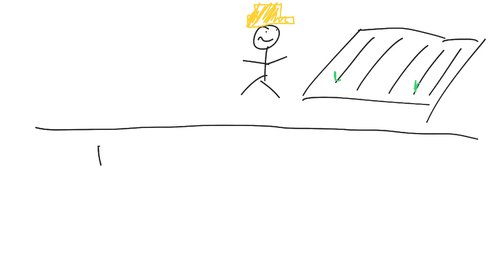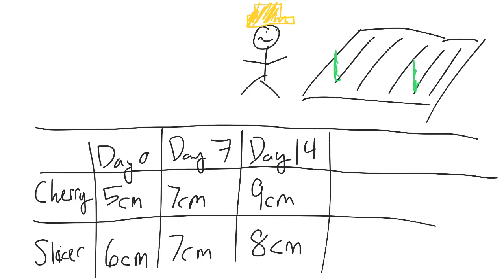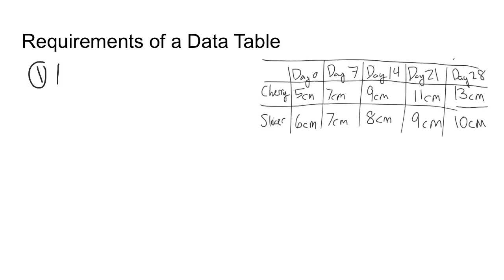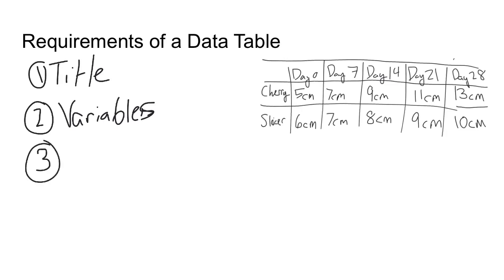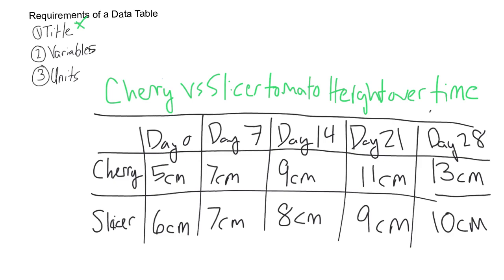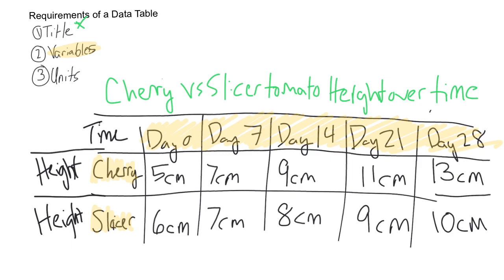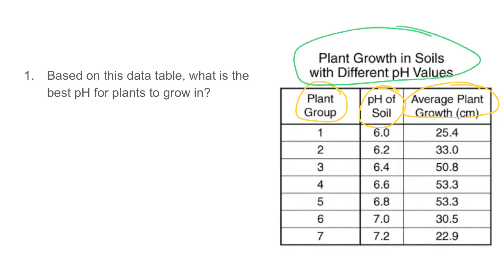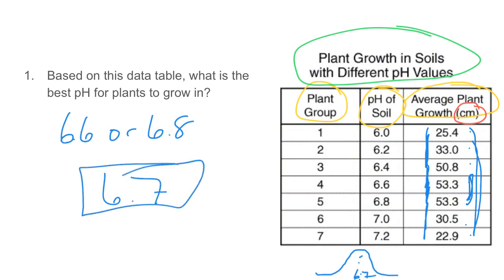1.6: Data Tables